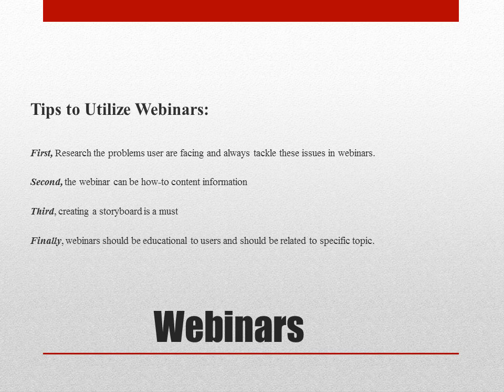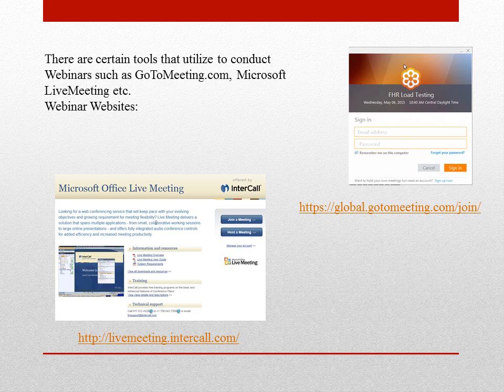Content Marketing Final Project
Content marketing final project Spring 2015.